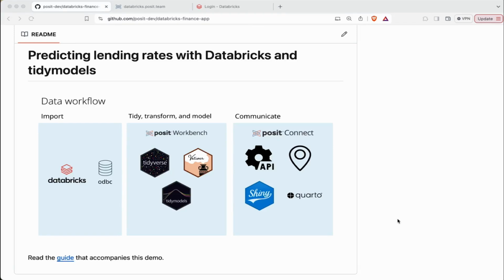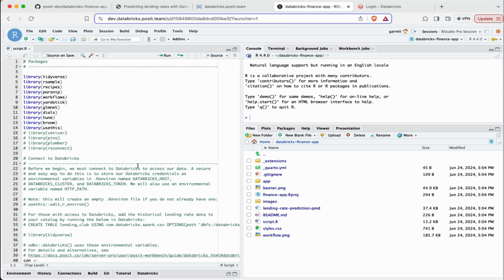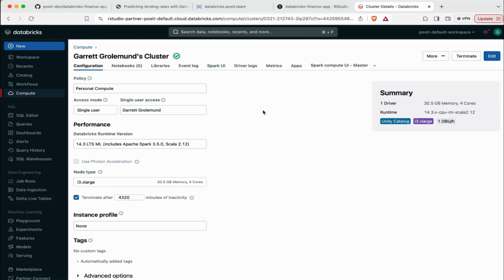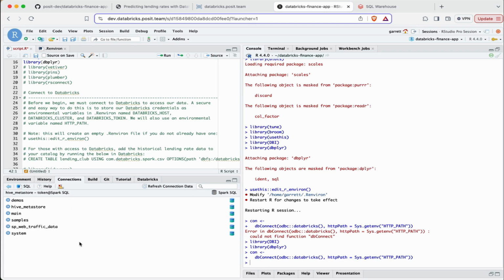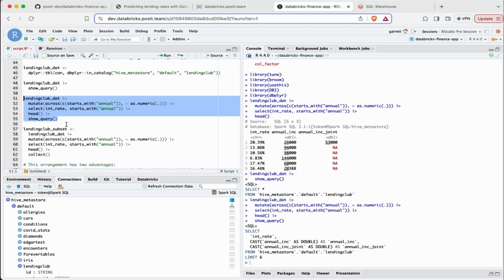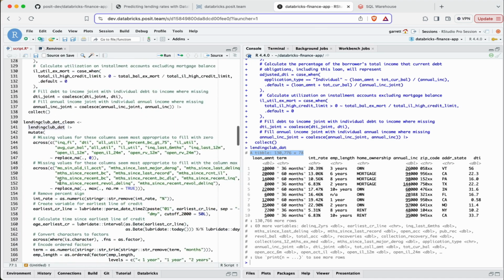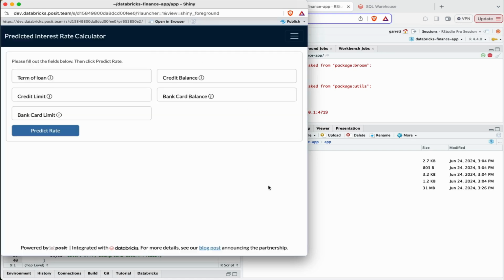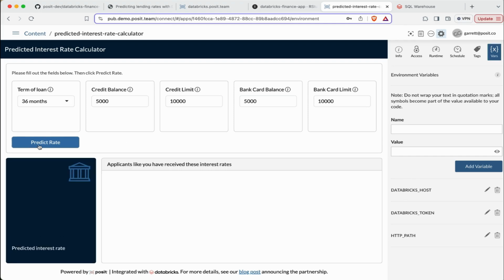Predicting Lending Rates with Databricks, tidymodels, and Posit Team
Machine learning algorithms are reshaping financial decision-making, changing how the industry manages financial risk.

For our workflow demo today on June 26th at 11 am ET, Garrett Grolemund at Posit will show how to use both Posit and Databricks to apply machine learning methods to the consumer credit market, where accurately predicting lending rates is critical for customer acquisition.

*Please note that while the workflow focuses on a financial example, the general workflow will be useful to those using Databricks and R together across any industry.

During this workflow demo, you will learn how to:
1. Connect to historical lending rate data stored in Databricks Delta Lake
2. Tune and cross-validate a penalized linear regression (LASSO) that predicts interest rates
3. Select variables with the penalized linear regression model (LASSO)
4. Build an interactive Shiny app to provide a customer-facing user interface for our model
5. Deploy the app to production on Posit Connect, and arrange for the app to access Databricks

✨ While this demo uses ODBC package to connect to Databricks, you can also use sparklyr R package.

Had fun and want to join again? You can add the monthly recurring event to your calendar with this